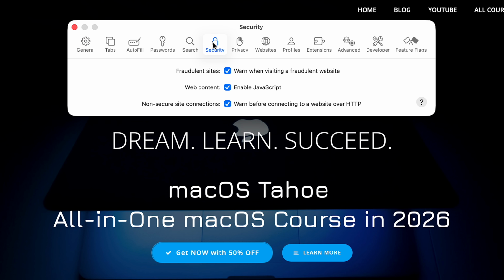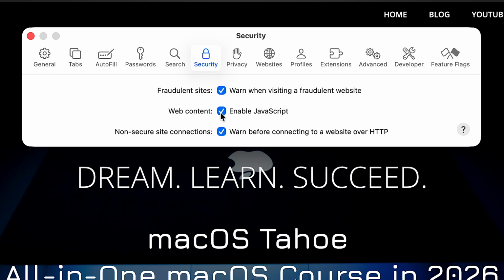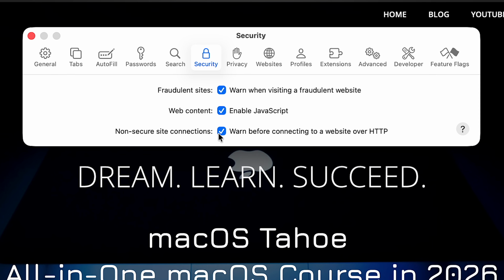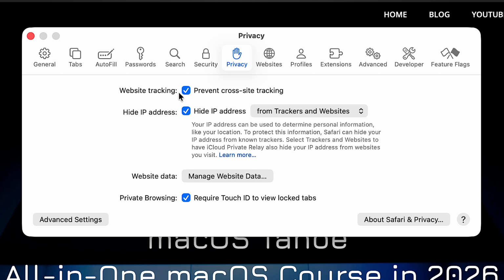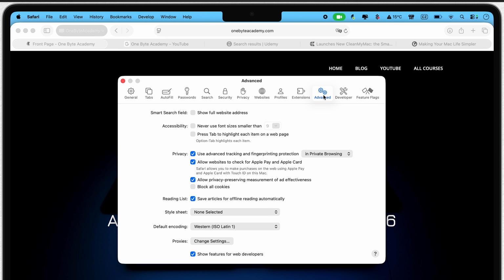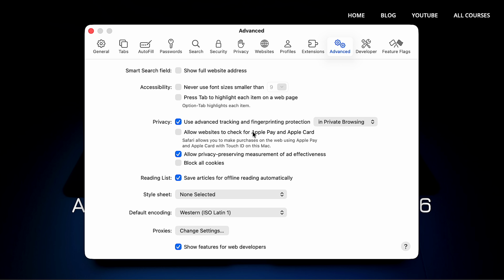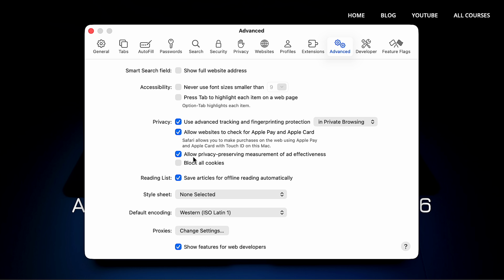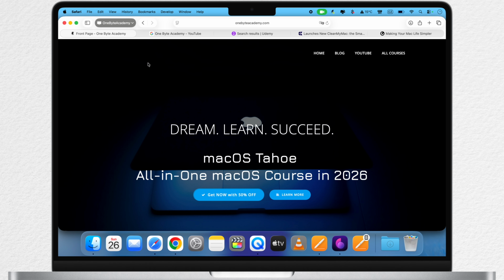Protect Yourself Online: Safari Security and Privacy Tips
Protect your privacy and increase your online security with easy Safari settings you can change right know. Learn how to stop trackers, manage cookies, and browse more safely on your Mac.

Do you want to get more than 200 apps for Mac on one place? Check out Setapp!

⏱ TIMESTAMPS